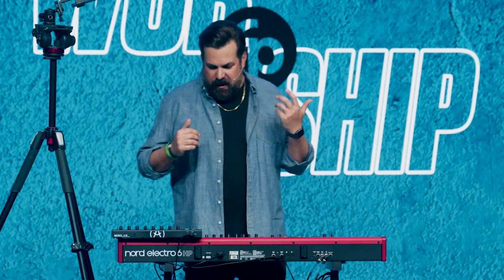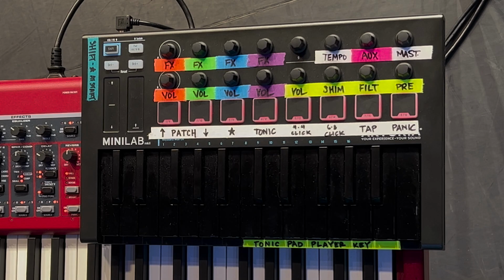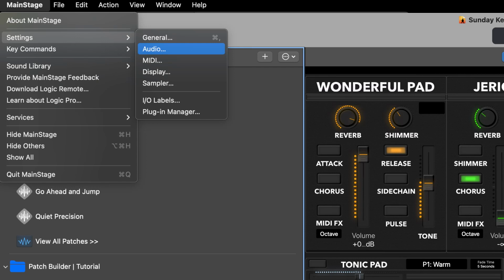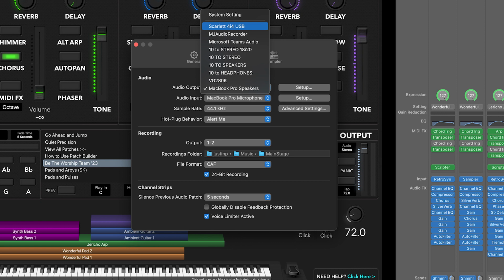LESSON 2 GETTING STARTED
TO GO DEEPER